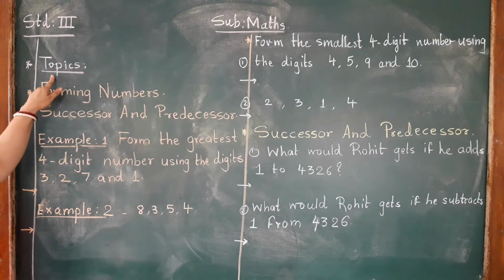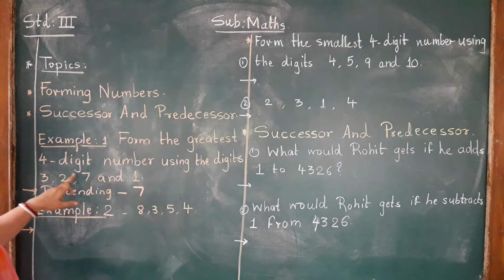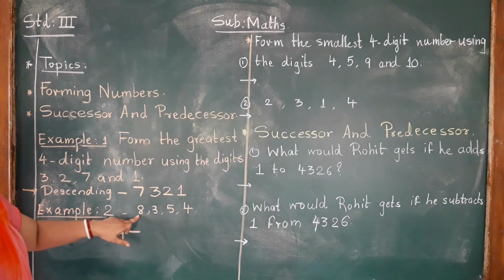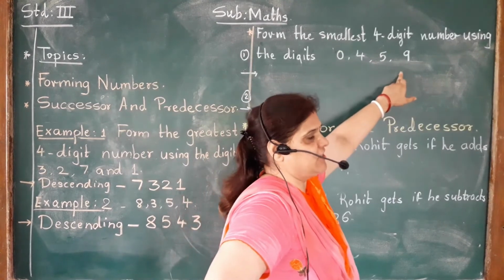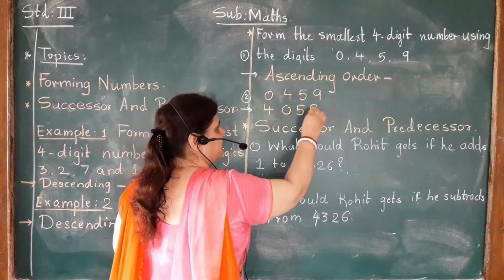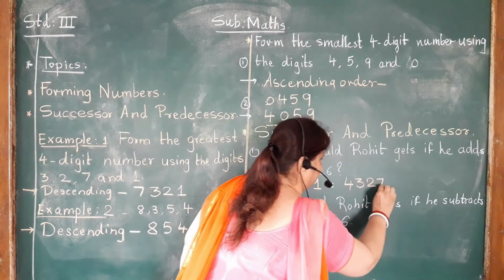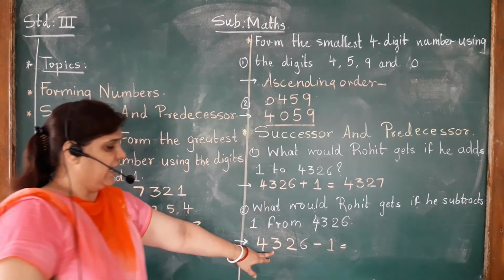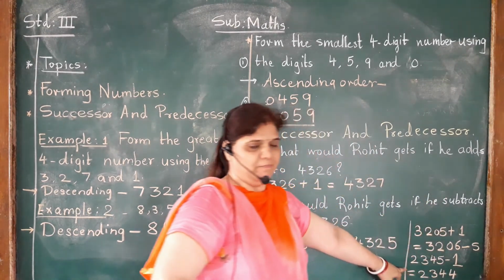Maths | Class 3 | Forming Numbers | By Techno Com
Sub: Maths
Topic:
Successor And Predecessor
Sub Teacher: Mrs. Rajpal